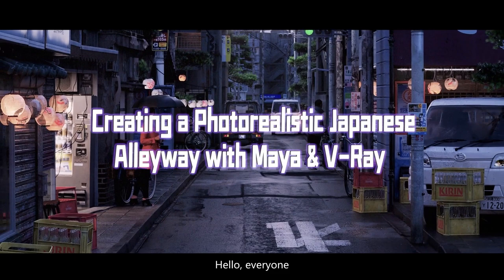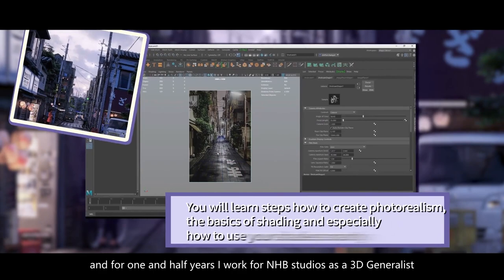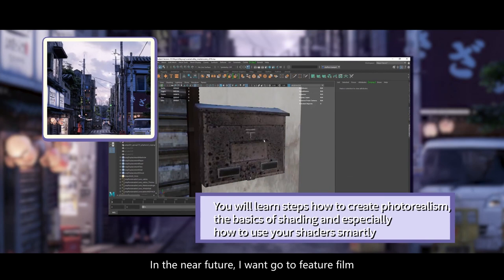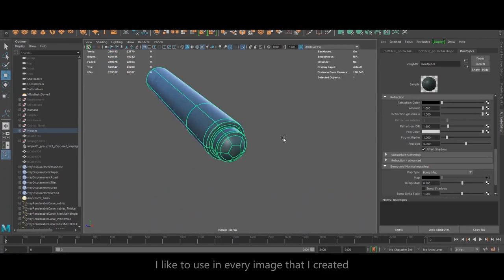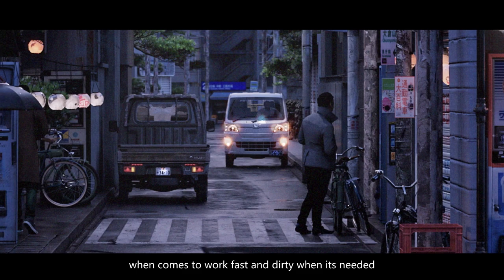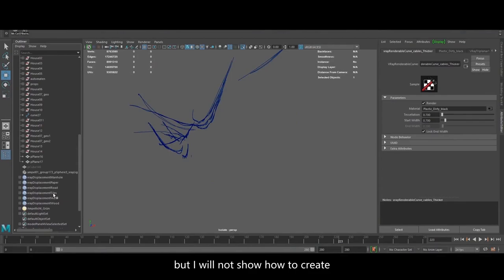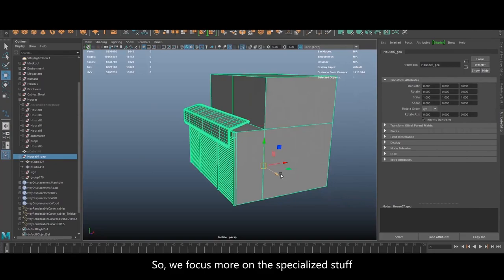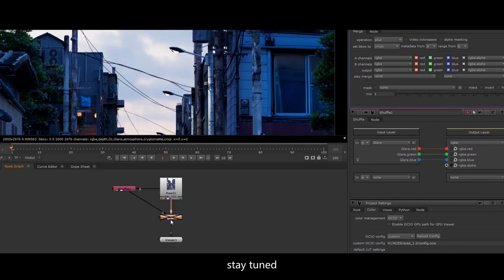Creating a Photorealistic Japanese Alleyway with Maya & V-Ray Tutorial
In this tutorial series, you will learn steps on how to create photorealism, the basics of shading, and especially how to use your shaders smartly.